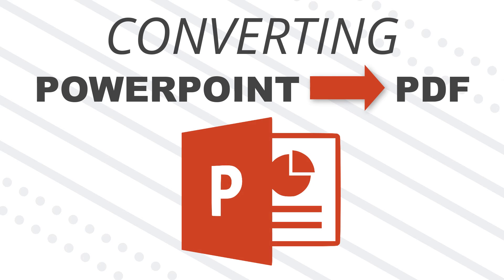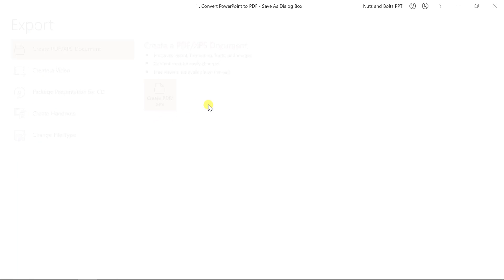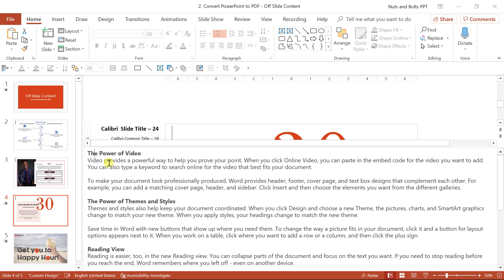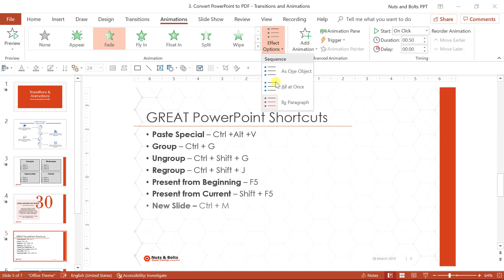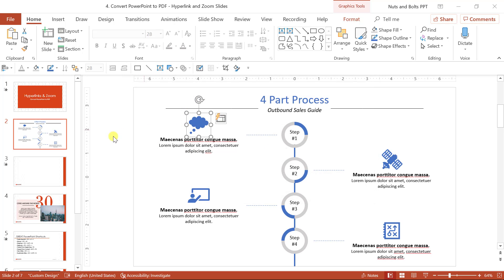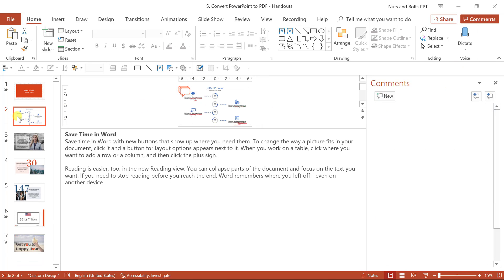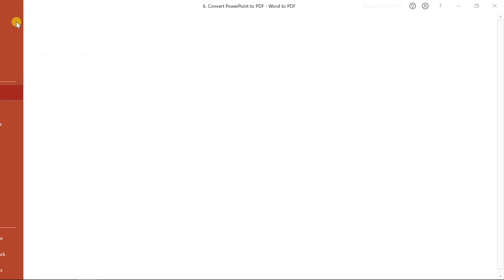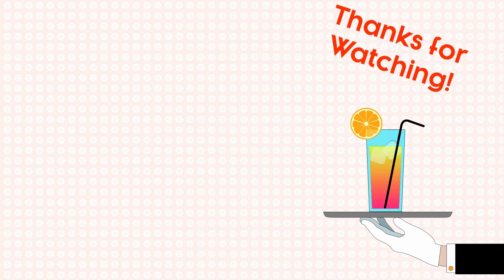How To Convert PowerPoint to PDF (Step-by-Step)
Learn step-by-step how to convert PowerPoint to PDF and discover what kinds of content you'll lose in the PDF conversion process.

0:00 Introduction
0:22 The benefits of converting PPT to PDF
1:04 Save PowerPoint as PDF full page slides
2:13 Off-Slide Content warning
3:15 Animations, Transitions and stacked content warning
5:14 Hyperlinks and Zoom Slides
6:39 Print PowerPoint as PDF handouts
8:11 Convert PowerPoint to Word (to edit) then Word to PDF

To learn more about the ppt to pdf conversion process, see my detailed blog post about it

Convert PowerPoint to PDF Overview

In this tutorial you'll learn a variety of different ways to convert your PowerPoint presentations into the PDF file format depending on whether you want:

1. Full page PowerPoint slides
2. PDF handouts (with your speaker notes, comments or multiple slides per PDF page)
3. PDF handouts that you edit first in Microsoft Word

On top of that - and most importantly - you'll also learn about what type of content you will lose in the PPT to PDF conversion process, depending on which type of PDF file you choose.

In other words, before you create your PDF, you'll want to spot check your presentation for the different content types I discuss in the video to make sure you don't lose any important content.

The two main benefits for converting your PowerPoint presentations to the PDF file format are:

Convert to PDF Benefit #1 - It reduces your PowerPoint file size

When you convert to the PDF file format, all your images, videos and other media will automatically be compressed, making it much easier to share your file with your colleagues and bosses.

That means that if you know you want to distribute your presentation in the PDF file format, you don't need to bother first compressing anything within your presentation.

Instead, simply follow along with this video.

To learn more about compressing images in PowerPoint (and the different resolution options available to you) see my blog post

Convert to PDF Benefit #2 - the PDF file format protects your content

Turning your PowerPoint or Word document into the PDF file format makes it significantly harder for someone to rip off your content.

That's because they can't just copy and paste the information (or edit the information in any way).

That said, because you WILL lose some specific content in the PPT to PDF conversion process (as discussed in the video above), this might not be the best way to protect your presentation.

To learn an alternative way to protect your presentation by adding one of two types of passwords, see my blog post